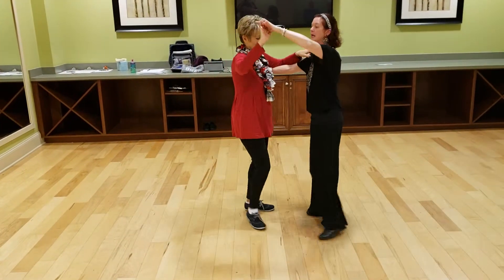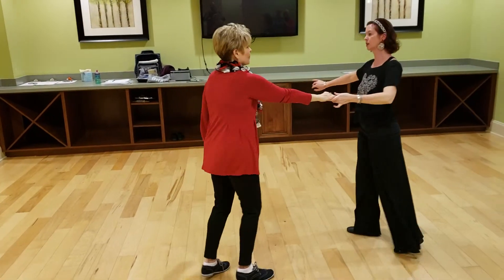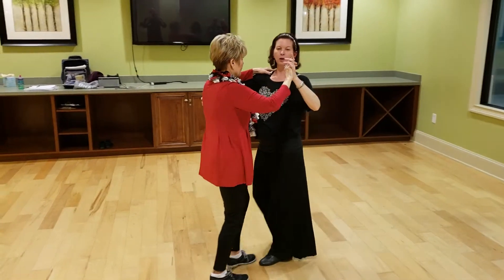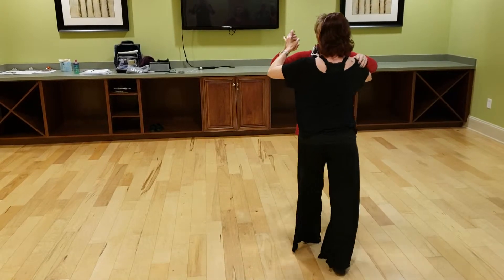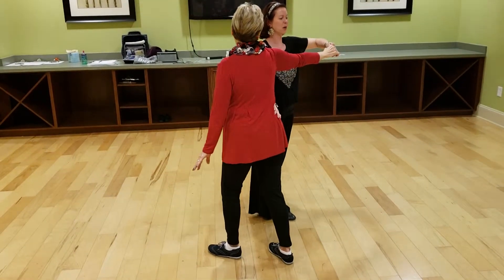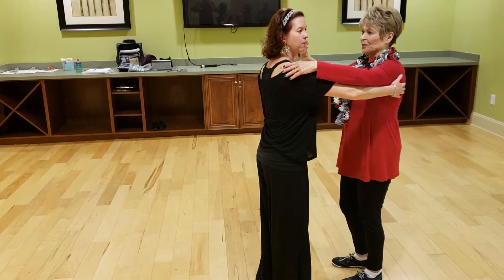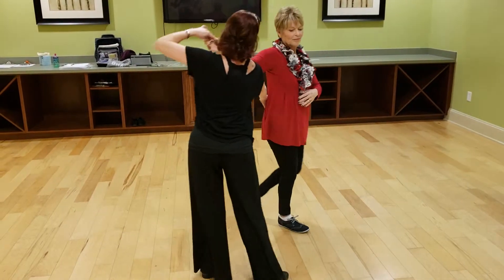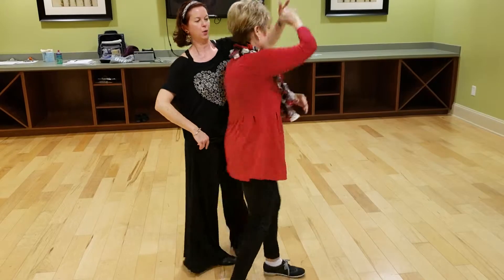Rumba - Natural Cuban Walk